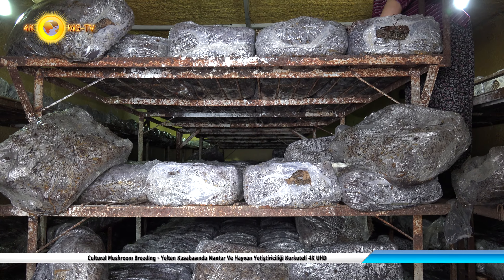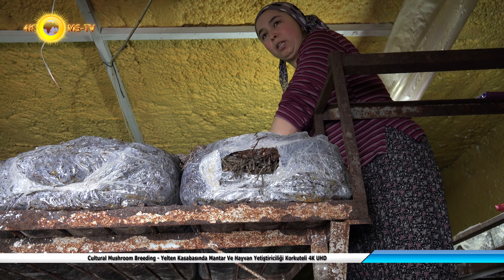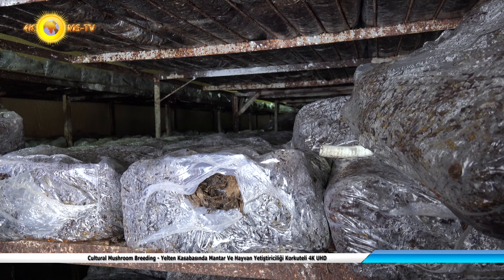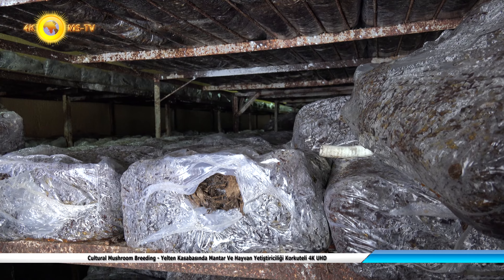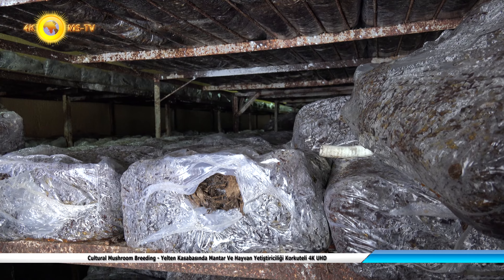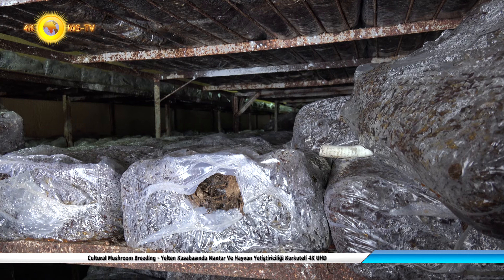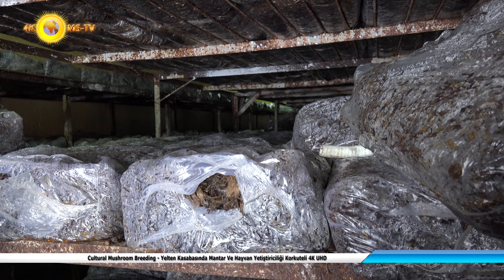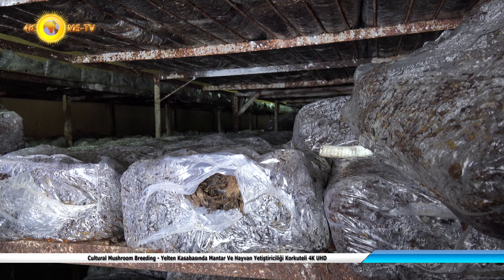Cultural Mushroom Breeding - Yelten Kasabasında Mantar Ve Hayvan Yetiştiriciliği Korkuteli 4K UHD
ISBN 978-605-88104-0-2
Cultural Mushroom Breeding
Yelten Kasabasında Mantar Yetiştiriciliği önemli bie gelir kaynağıdır.
Bu filmimiz; Kış Mevsiminde Köylerde yerel kültürlerin yaşatılması için doğal ortamında, doğal halleriyle yaptığımız çekim faaliyetleridir
Kırsal bölgelerinde yaşayanlar için, kış ayları her daim çetin geçer, zorlu yaşam koşullarıyla mücadele edilir ancak bunun yanında birçok güzellikler de yaşanmıyor değil. Kış mevsimi köy hayatının bir çok güzelliğini içinde barındırır.
 Kış aylarında hayatın zorluklarını yaşayan köylü aileleri en küçük ferdinden en büyük ferdine kadar herkes zorlu hayat mücadelesinden geçer. Kış aylarında yaşanan sıkıntılar ve güzellikler köylü insanın yaşam tarzıdır.
 Kış aylarında köyde hayvancılığın zorlukları vardır. Kış şartlarının çetin geçtiği köylerde hayvancılık yapmak zor ve zahmetlidir, fakat zahmetiyle beraber güzel yönleri yorgunluğu unutturur. Yüksek rakım köylerine kar yağışı çok oluyor, yağan kar, uzun süre yerde kalmaktadır.  Aylarca hayvanlarla birlikte karda kalır köylü. Hayvanları aylarca ahırlarda beslemek elbette ki zordur. Kar yağınca hayvanlar ahırlarda beslenir, su ihtiyaçları da köy çeşmesinden karşılanır. Kar yağışı olmadığı zamanlarda ise köy içinde bulunan tarlaların içindeki karları temizlenir,  burada hayvanların yemleri verilir.
 Köyde yaşamanın birçok olumsuz tarafının yanı sıra güzelliklerinin de olduğunu belirtmek gerek, hayvanların beslenmesi ve diğer işlerden sonra; köy kahvesinde çay keyfine diyecek yoktur. Sabah 07.00'de kalkıp akşam 16.00'a  kadar hayvanlarla ilgilenilir. Kuzulayan koyun, buzalayan inek var mı diye bazen gece kalkıp ahıra gider köylü. Doğan kuzu varsa annesinin yanına götürür. Ahır, karanlık olduğu için bazen koyun, kuzusunu kaybedebiliyor.
 Koyunların kuzulaması, ineklerin buzalaması karşısında çok mutlu ve huzurlu olur köylü, bazen kuzularla oynar, bazen de buzağıyla. Gündüz, çocukların kuzularla oynayışındaki huzuru görseniz köyden çıkmazsınız. İşte güzellikler!
 Çoğu zaman köy çocukları birlikte kartopu savaşı yaparak eğlenir,  Baba ve anneler için kış güzel geçmesede ama çocuklar karı eğlenceye çeviriyor. Hava soğuk ama eğlenmeye engel değil. Bazen üşüyünce hayvanlardan arta kalan otları yakıp ısınıyorlar.
 Yeni doğan kuzularla oynamak çok güzel. Bazen üşüyorlar; sobanın yanına getirip ısıtıyorlar. Ama ev kirlenir diye anneler ahıra götürüyor. Ayrıca köylü çocuk için güvercinler vazgeçilmezdir, arkadaşlarıyla ahırda onlarla oynanır, yem verilir.
 Kış mevsiminde kadınlar günlerinin çoğunu genelde soba yakmak ve el işi yapmakla geçirir, çoğunlukla hallerinde memnun olduklarını ifade ederler. Kadınlar için kış güzel geçiyor. Bazen komşularla bir araya geliyorlar. Erkekler hayvanlarla uğraşıyor onlar için biraz zor geçiyor. Kadınlar tüm işlerine rağmen erkeklere yardım ediyorlar.
Yelten Kasabası Korkuteli
Kamera/Metin Yazım : Mehmet SÖKMEN
Seslendirme : Sunum : Remzi Kaya
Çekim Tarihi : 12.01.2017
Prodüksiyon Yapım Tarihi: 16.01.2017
Video Prodüksiyon Yapım, Yayın Ve Yönetmeni: Mehmet SÖKMEN - 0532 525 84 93